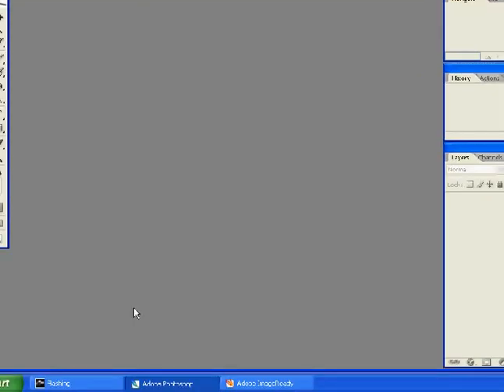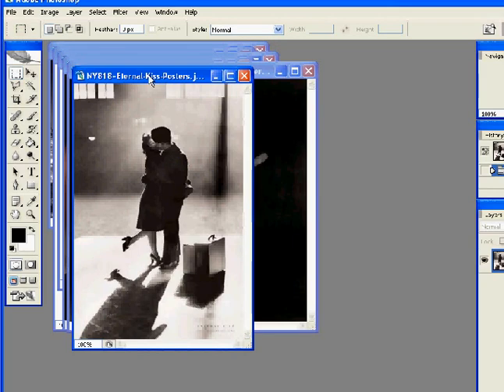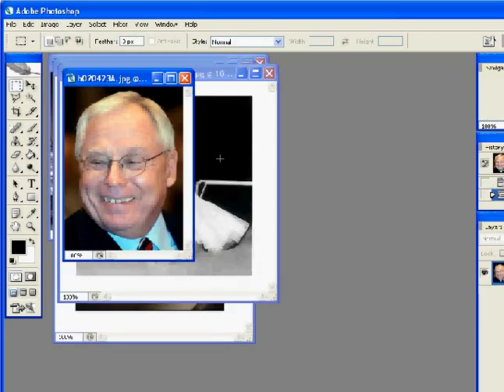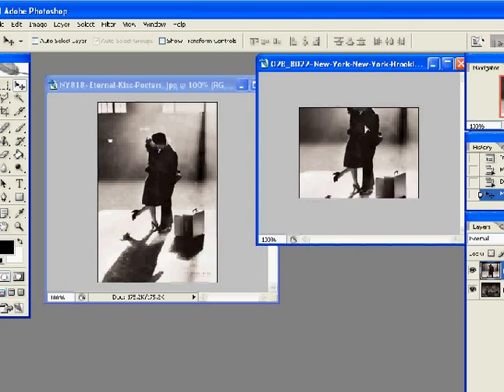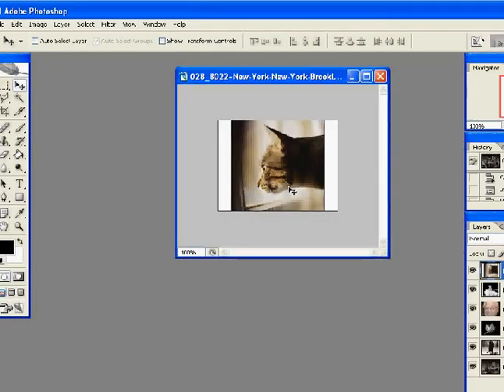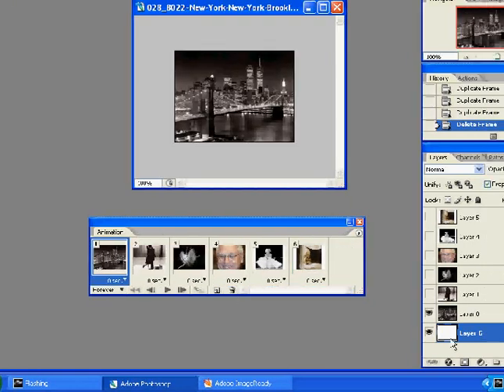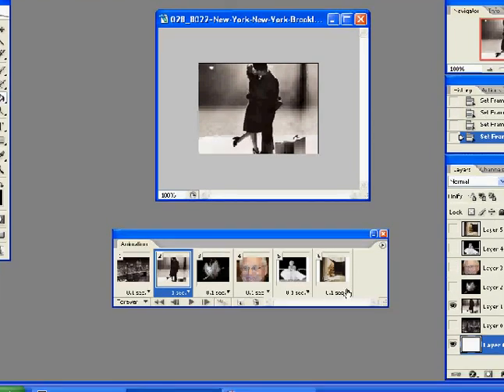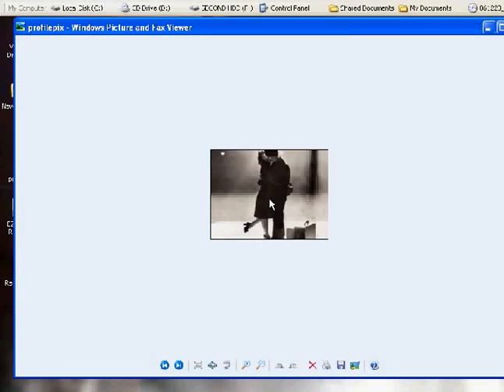Photoshop animated .gif profile pix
How to make a animated profile pix for myspace or whatever. in .gif format